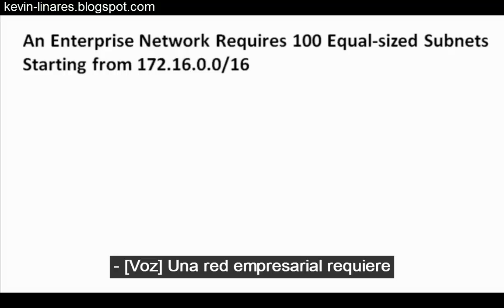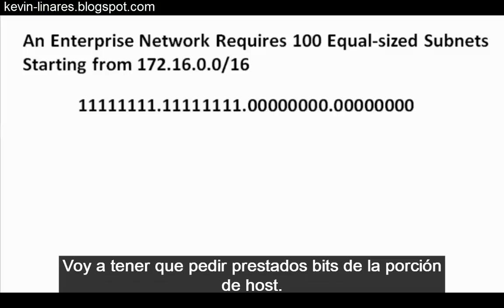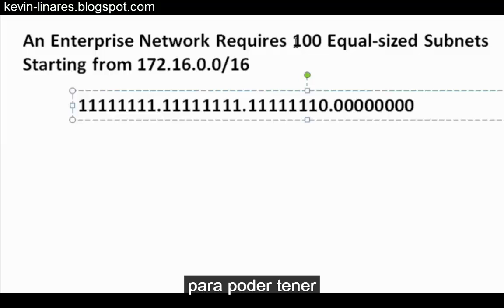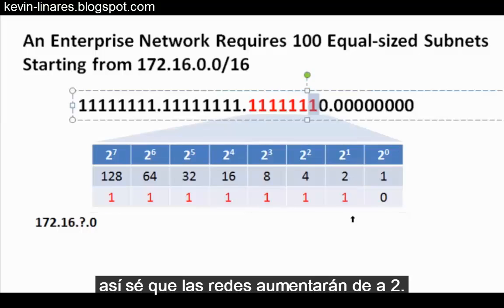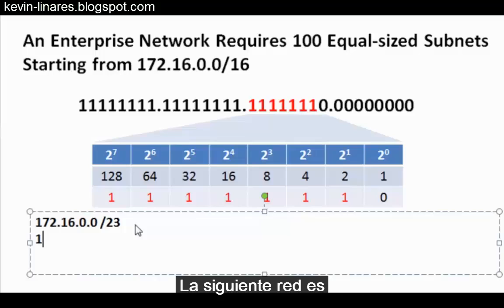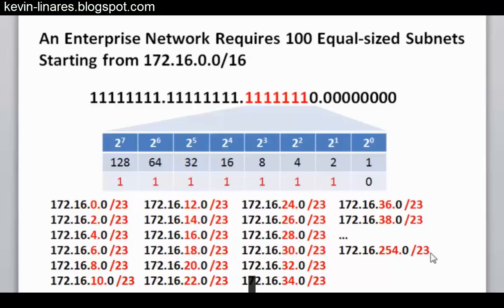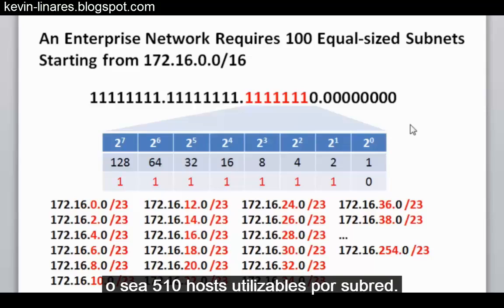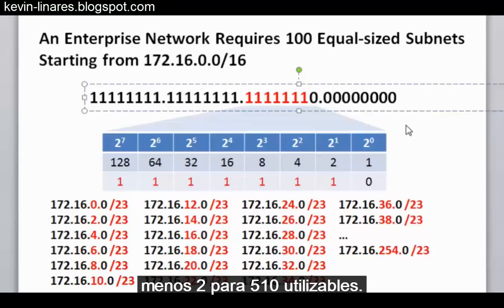Creación de cien subredes del mismo tamaño - Curso Oficial CCNA V6.0